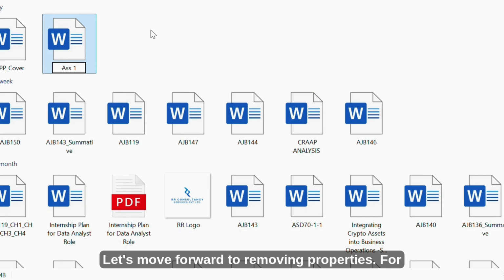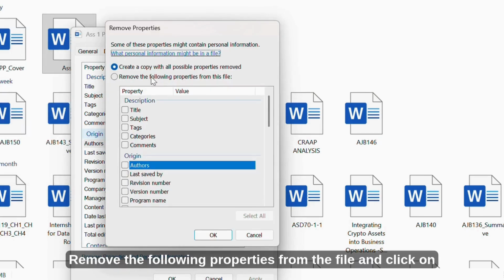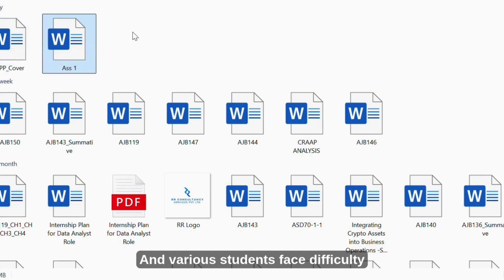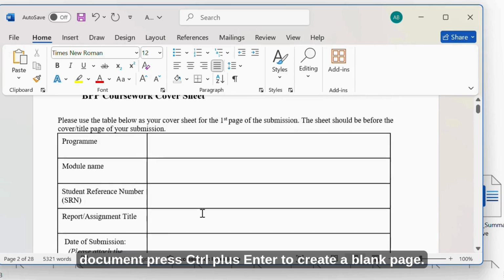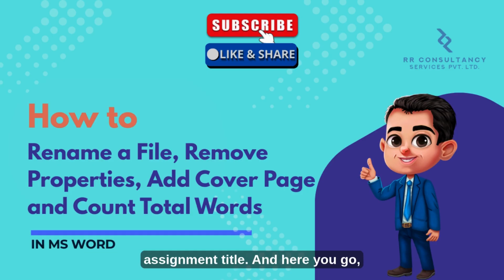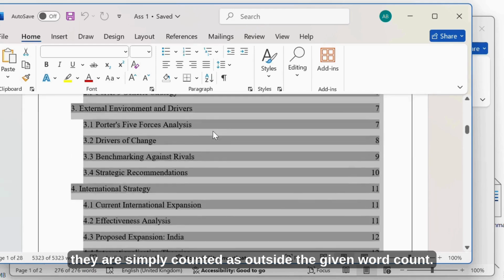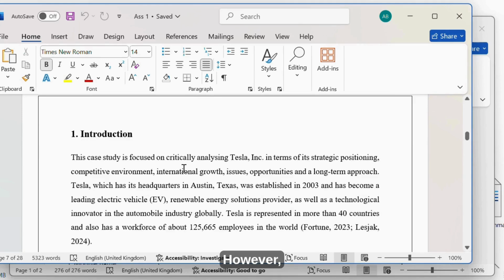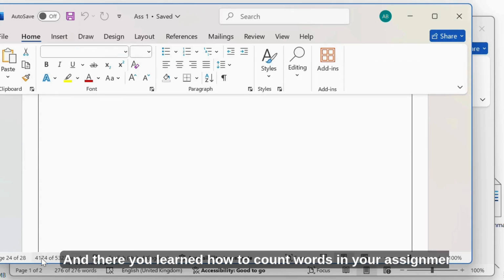How to rename file, remove properties, add cover page, & count total words?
Hello and welcome back to RR Consultancy Services!
In this step-by-step tutorial, you’ll learn how to rename files, remove document properties, add a professional cover page, and count total words in Microsoft Word.

Whether you’re preparing an assignment, report, or business document, these quick and essential tips will help you enhance your document’s presentation and professionalism. We’ll cover everything from basic file setup to polishing your final version like a pro!